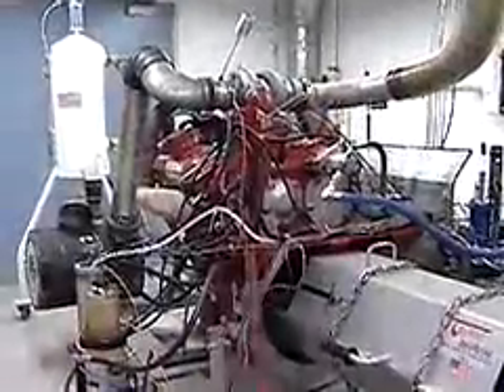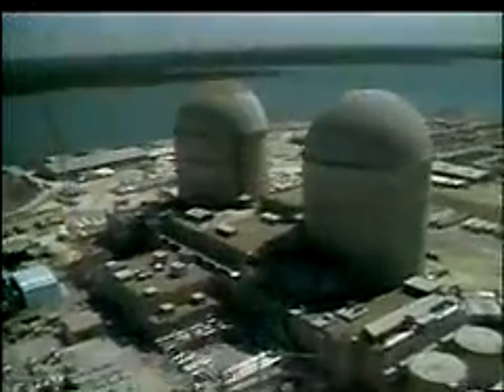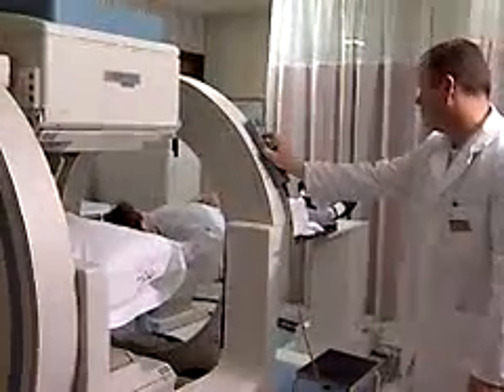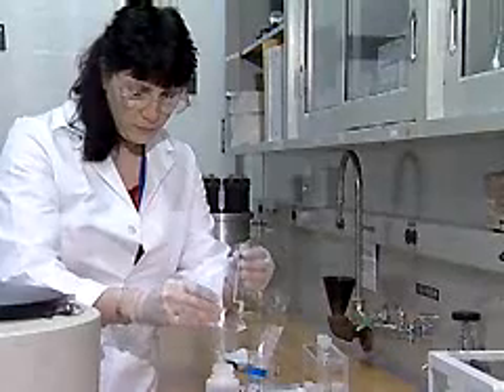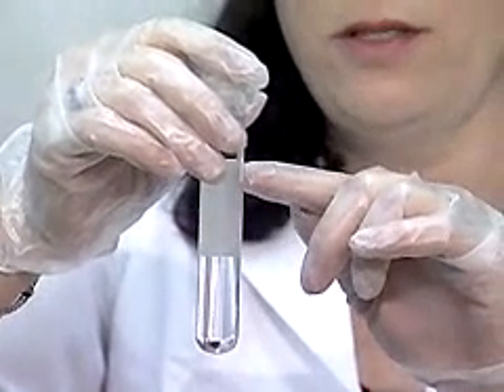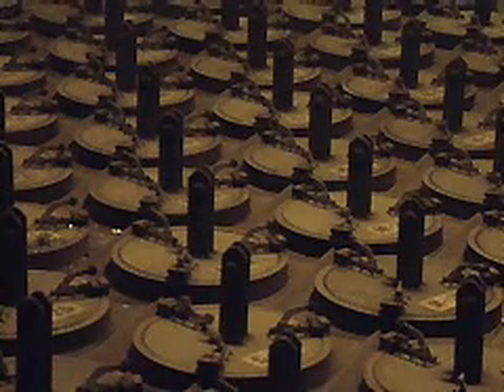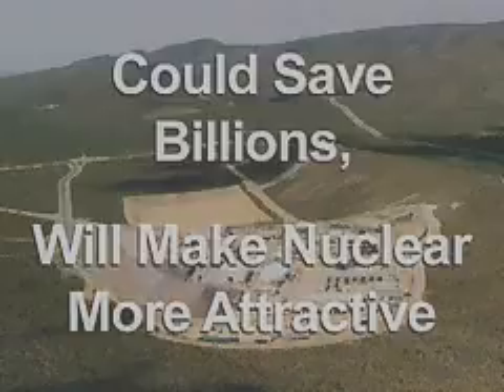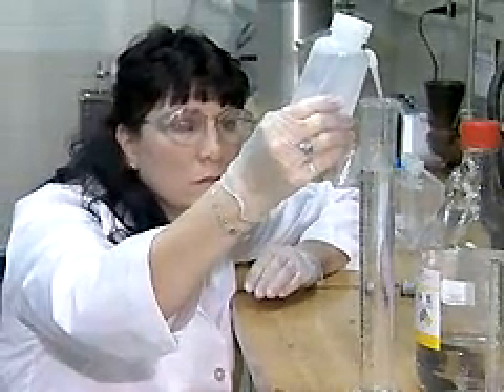Fission Product Extraction Process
A new INL technology can simultaneously extract cesium and strontium for reuse.